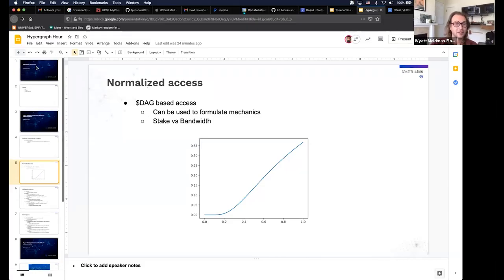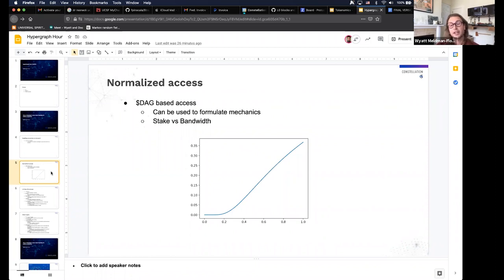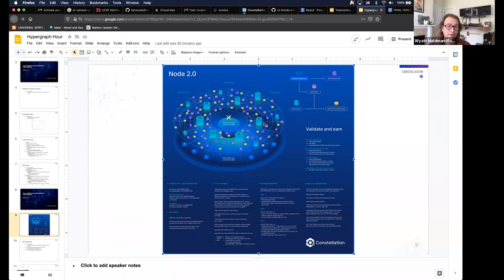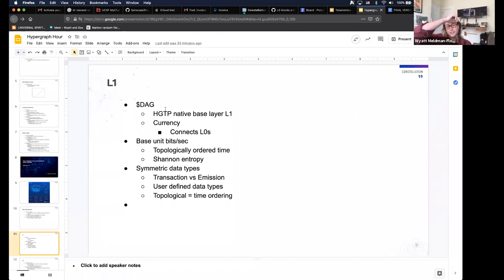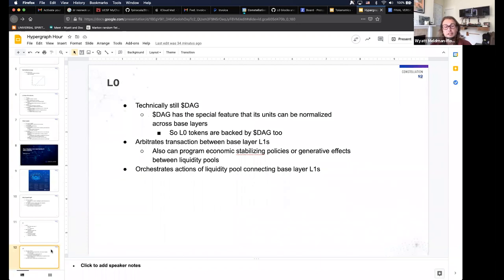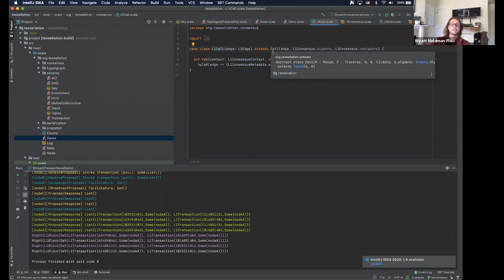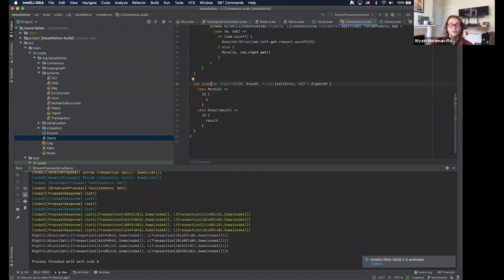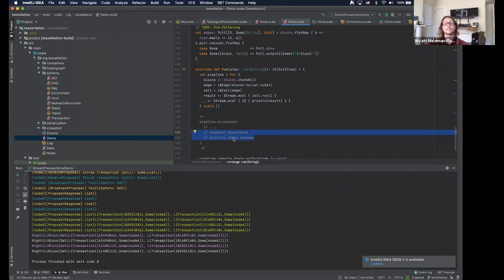Hypergraph Hour: Episode 14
On this week's  Hypergraph Hour,  Co-Founder and CTO Wyatt Meldman-Floch gives a technical deep dive into the L_0 token standard and state channels, along with a couple of demos.